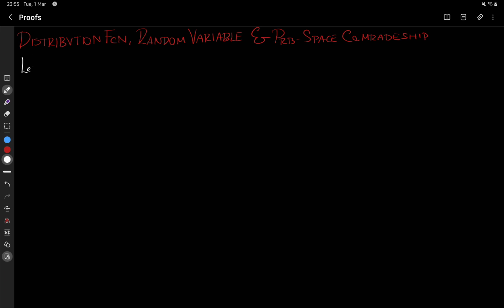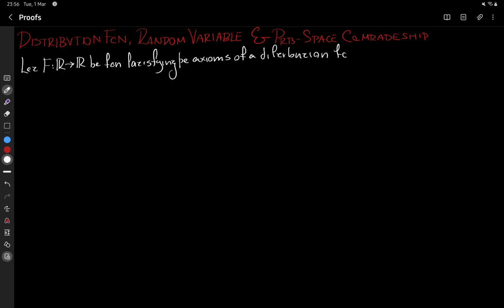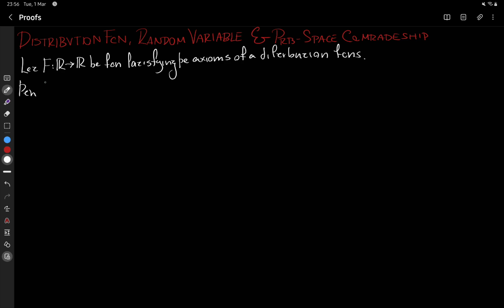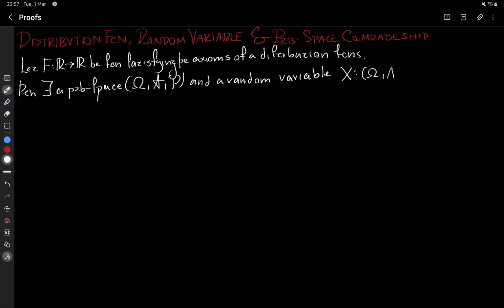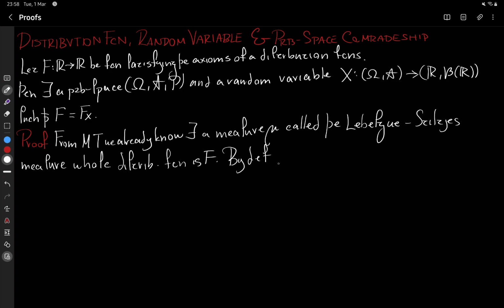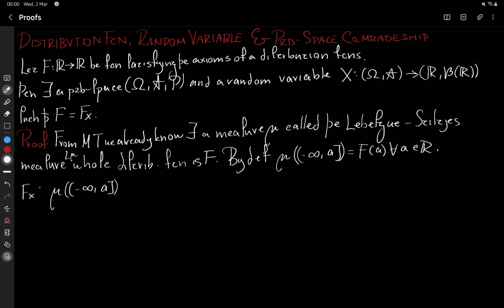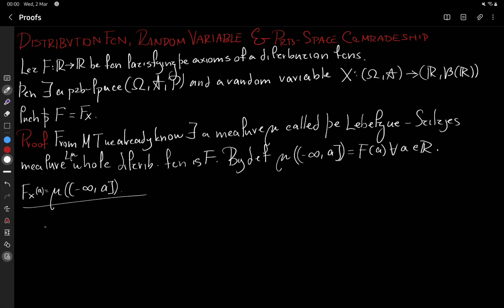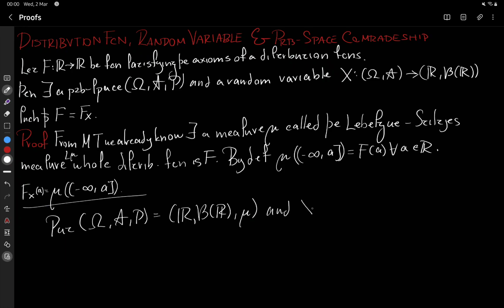[PT&S] Distribution Function, Random Variable & Probability space Relation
Given any function satisfying the axioms of the distribution-function, there exists a probability-space and a random-variable such that this function is a distribution-function with respect to them.